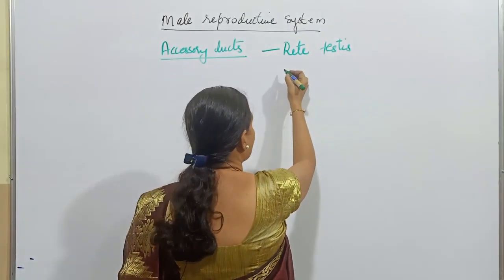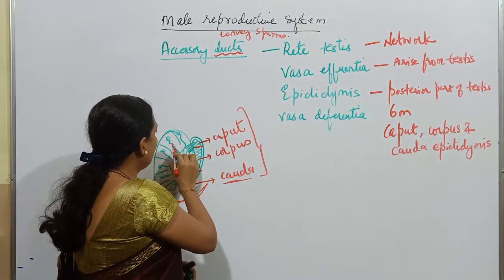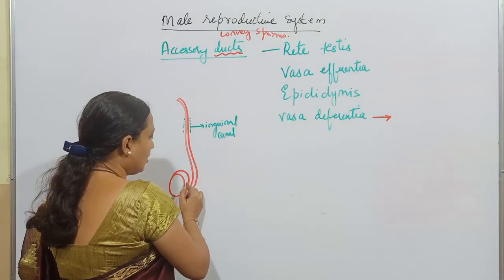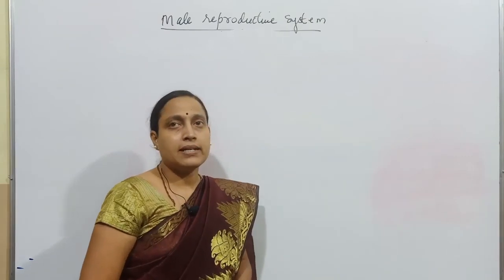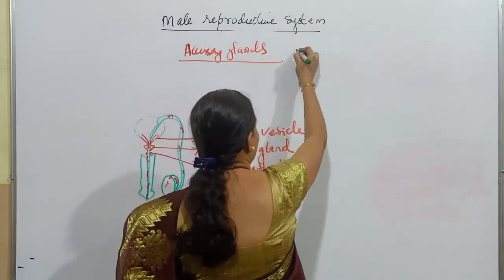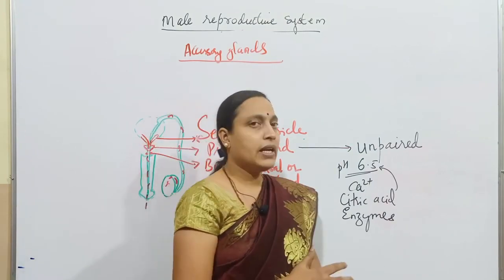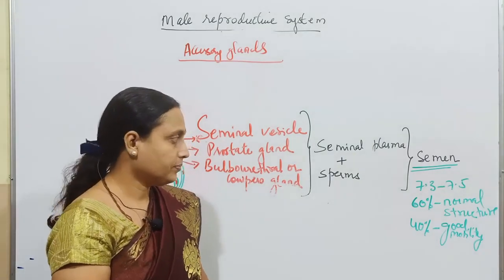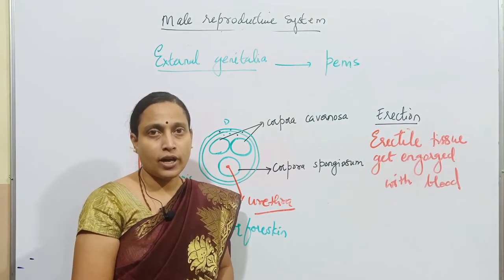BIOLOGY Mrs Vijayakumari P